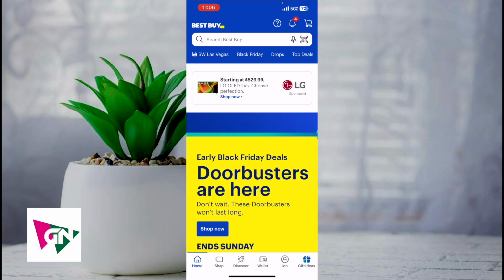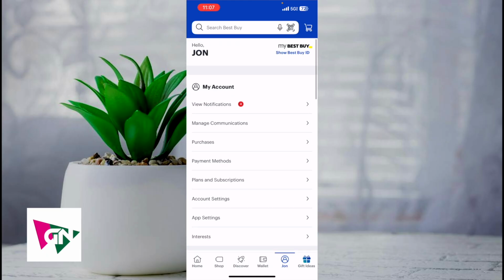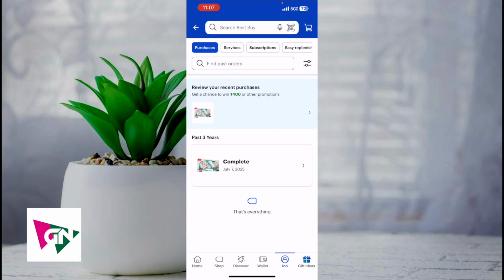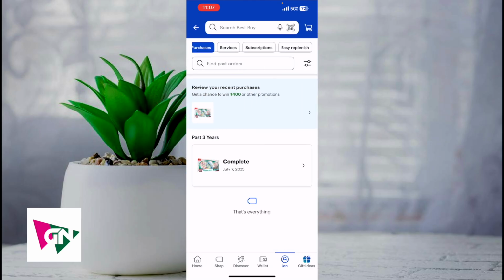How To Check Your Purchase History on the Best Buy App: Easy Guide!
Want to quickly find your past Best Buy orders? This guide walks you through how to check your purchase history in just a few taps. Learn where to access your order list, view receipts, and track past purchases directly from the app. Perfect for returns, warranties, or keeping your shopping organized.